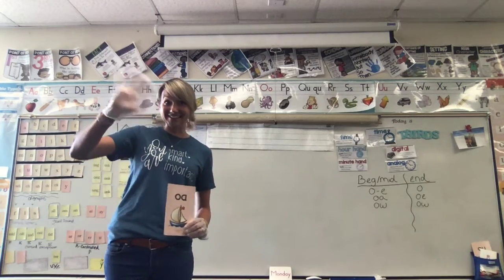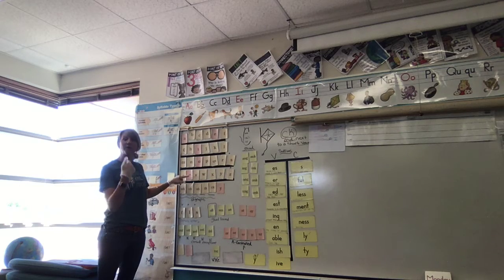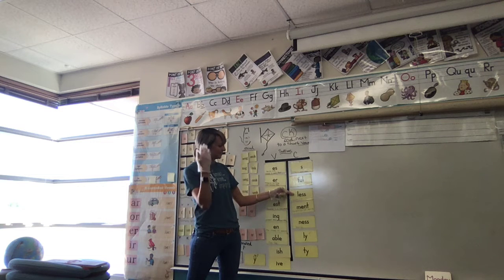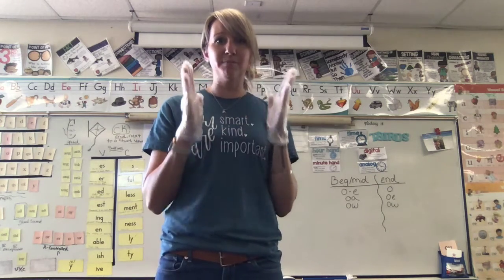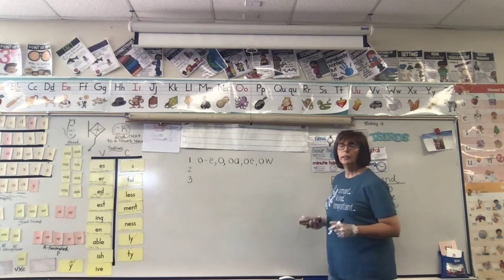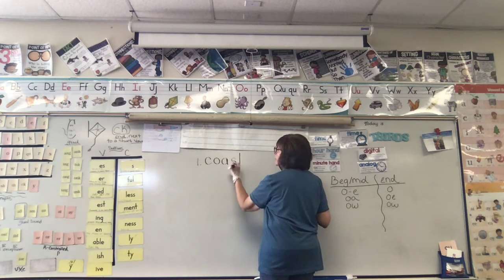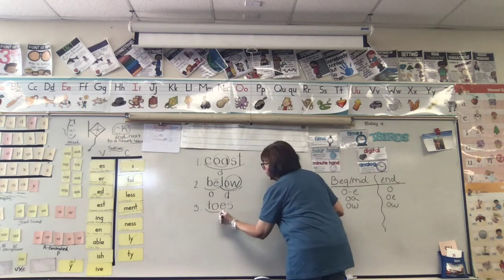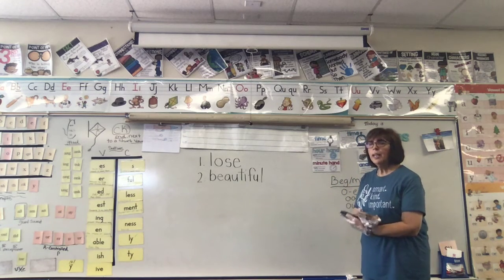Unit 13 Fundations